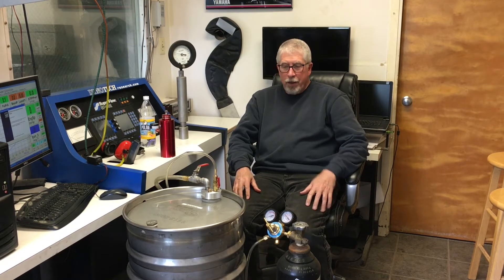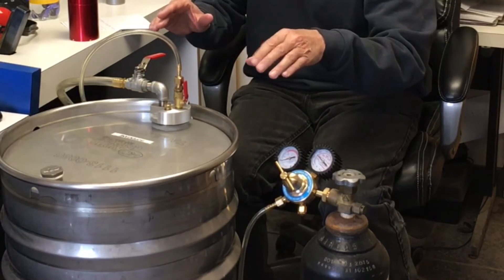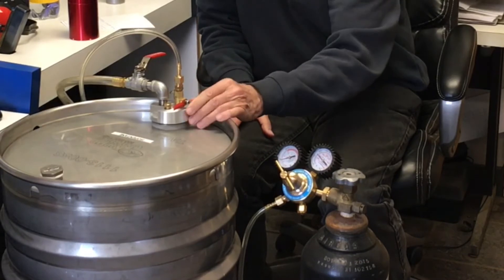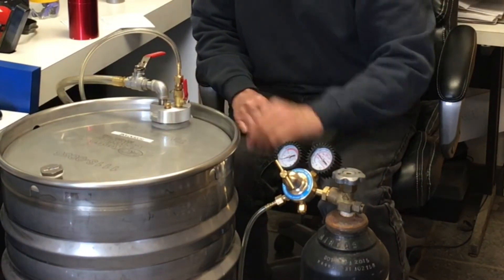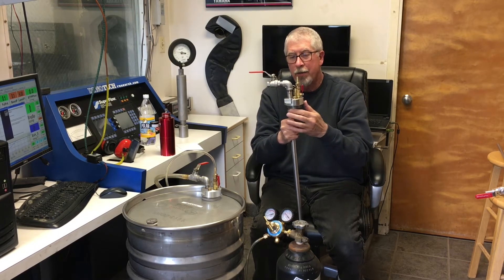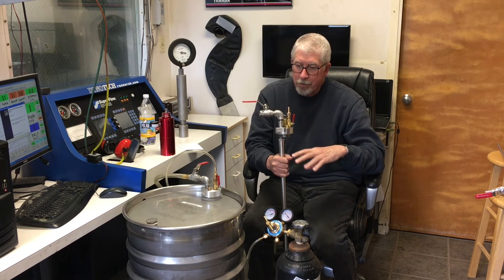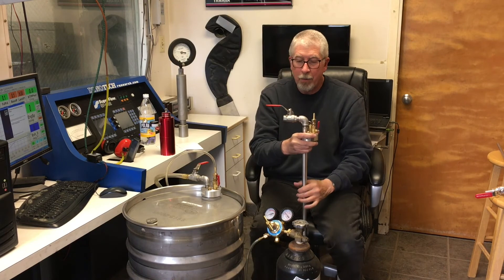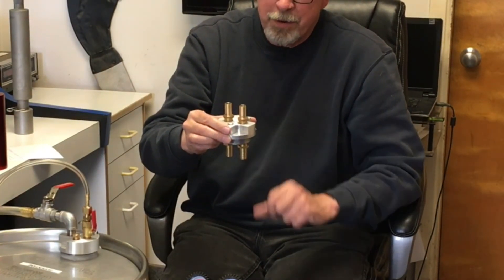DrumPreserve: New for 2020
Jim Czekala of DynoTech Research discusses the latest iterations of DrumPreserve systems for blanketing drummed liquids with nitrogen. Nitrogen pressure prevents evaporation and can also dispense the liquids without contamination from oxygen or water vapor.